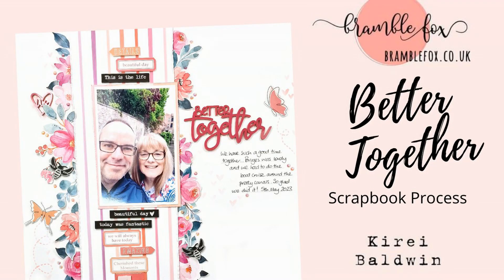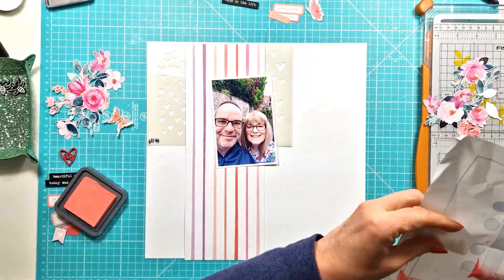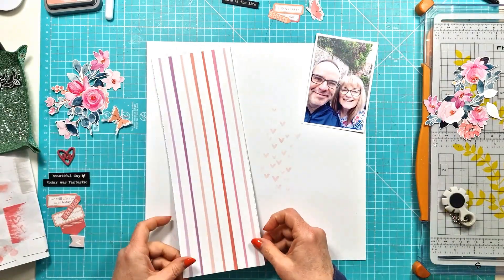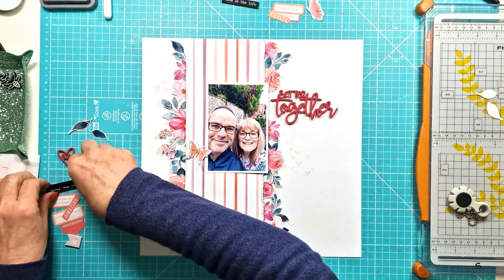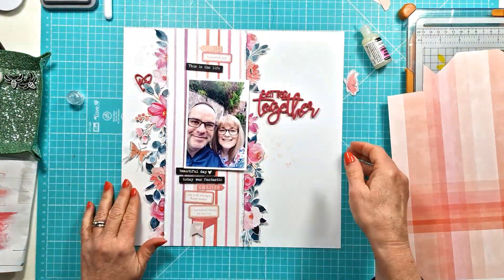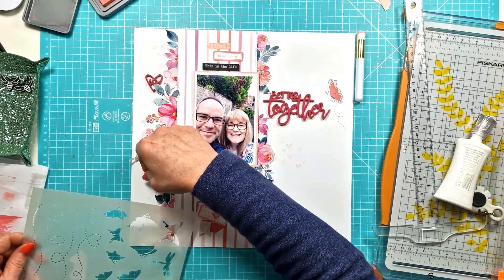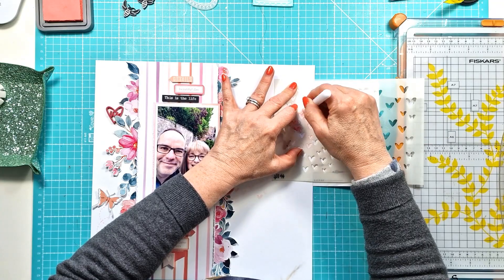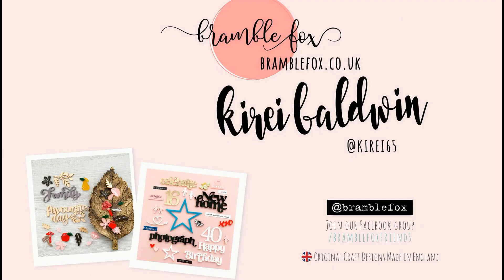Better Together | Kirei Baldwin | Bramble Fox | Scrapbook process video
Hi everyone! I'm back with my latest layout for Bramble Fox and I'm using several Perspextives from the June Fox Box…. the ‘Better Together’ title and ‘Us’ heart both in a raspberry colour, black phrase bars and a small heart banner.  I’ve added some fussy cut words and phrases from Paper Snips #027, and stencilled detail using Fox Cut #67 (butterflies) which both come with the June Fox Box+ subscription. I fussy cut up a whole sheet of the floral Paper Snips #028 as I wanted to use them as a feature on my layout. I’ve also used some of the black bees from the Bees V2 Perspextive set and added some stencilling detail using the Fox Cut #017 hearts stencil with Distress Oxide in Saltwater Taffy. The paper collection is Pinkfresh Studio Delightful.

Kirei x